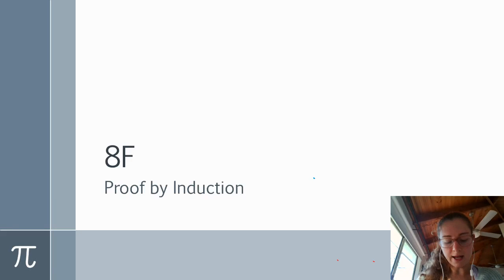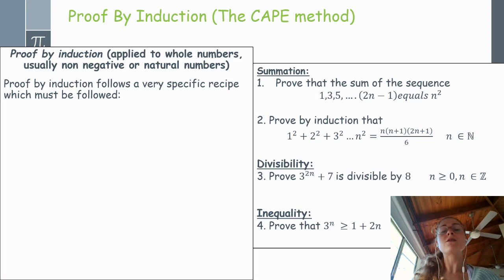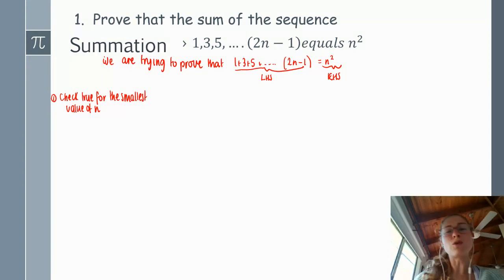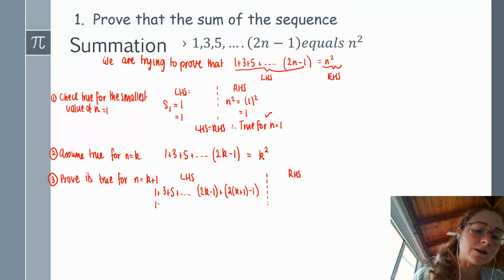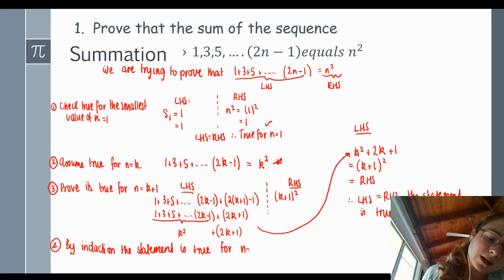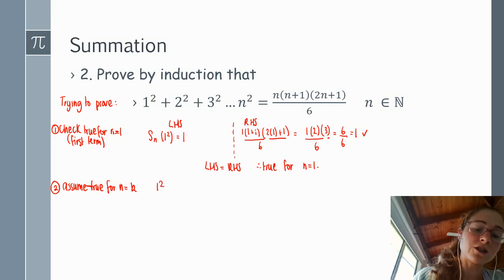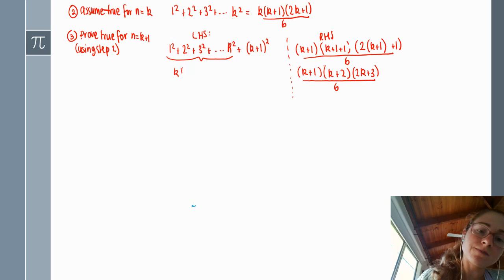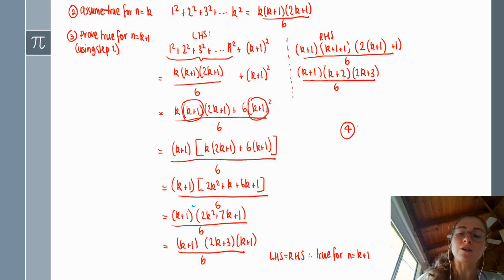8F First two examples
8F Induction First two examples